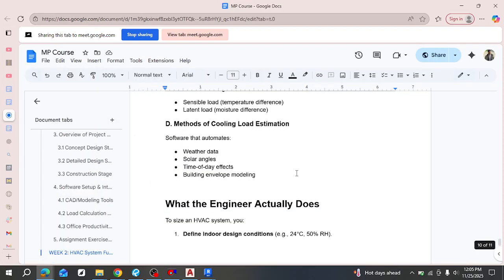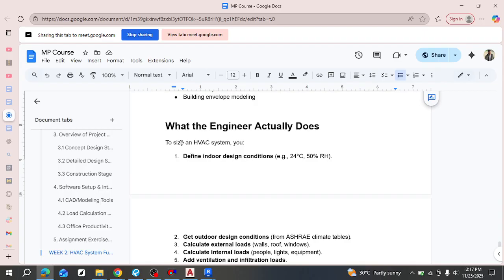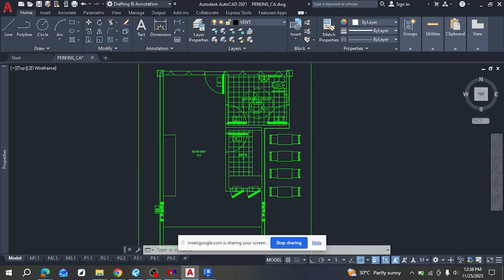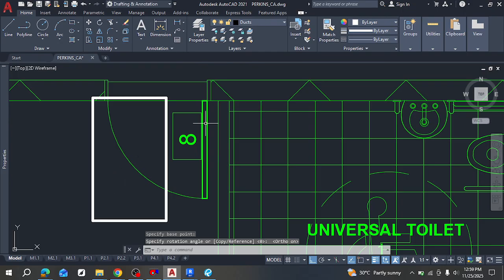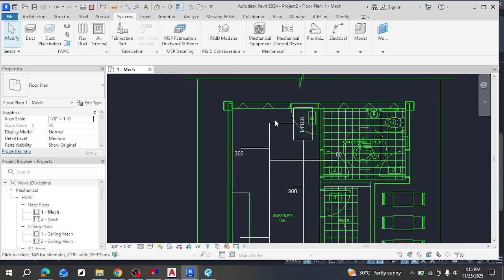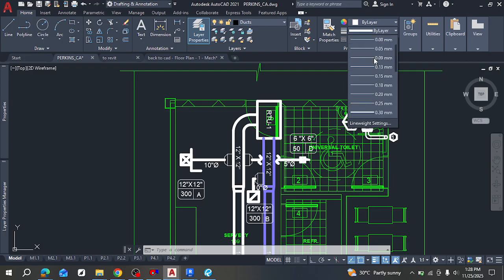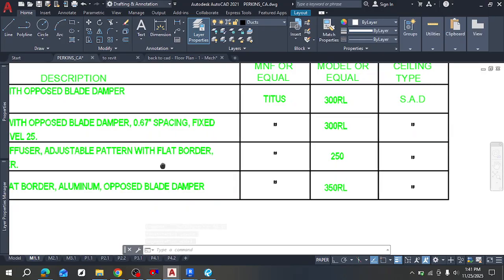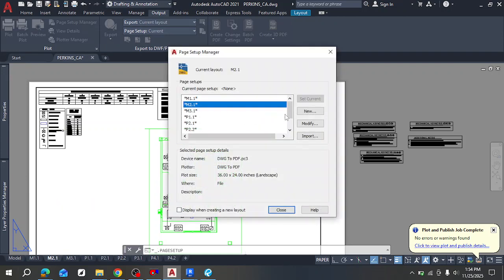Class 3 (Designing HVAC system for a small coffee shop)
Week 2: Principles of thermal comfort (ASHRAE 55).
Sensible/latent heat, Cooling load components and rule of thumb estimation method.